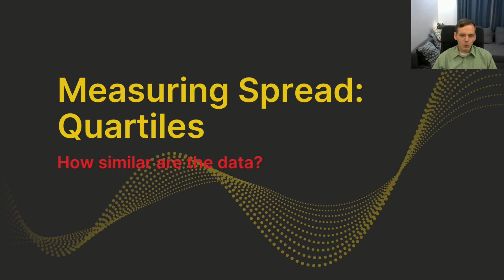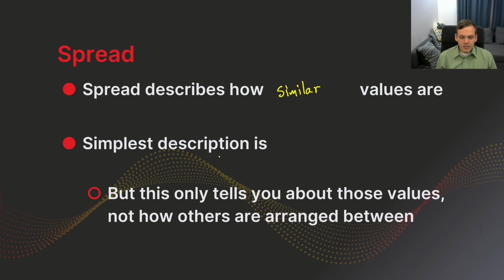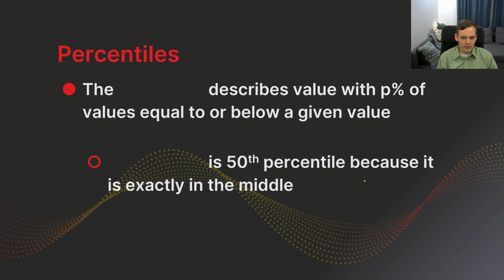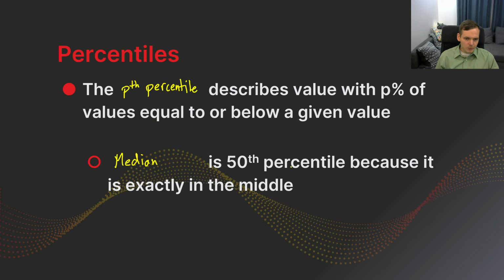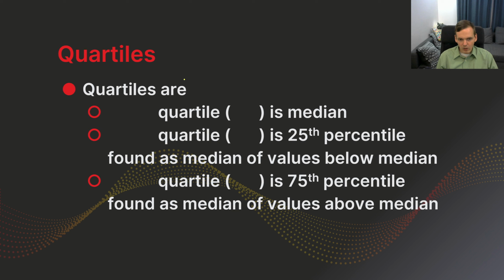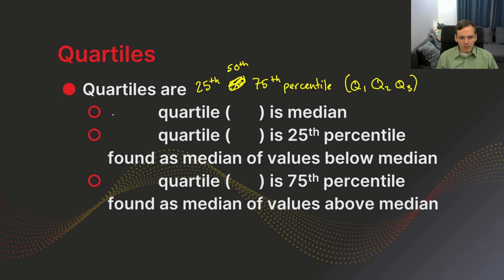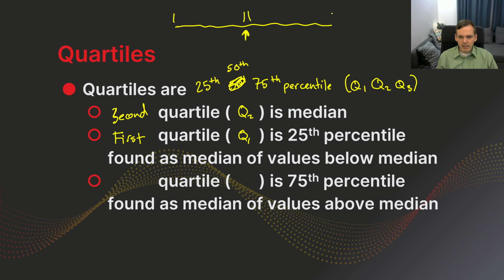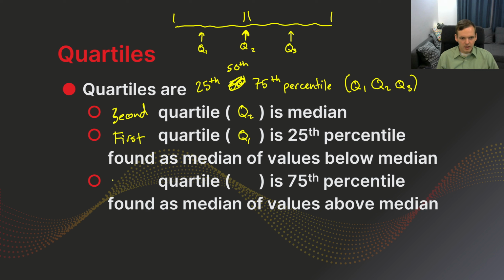1.3.3 - Measuring Spread: Quartiles